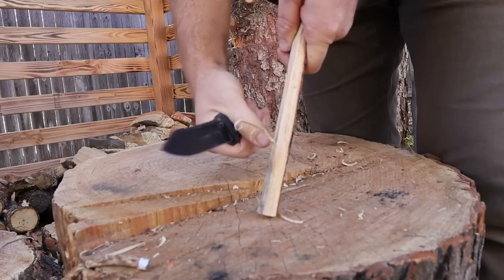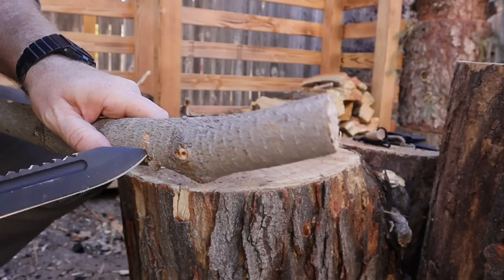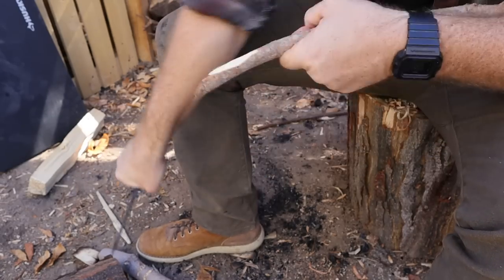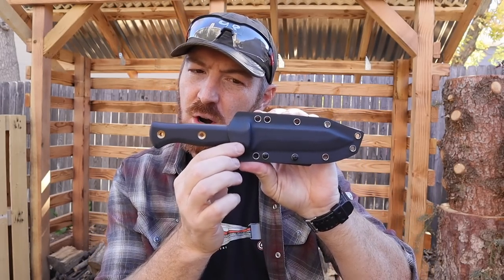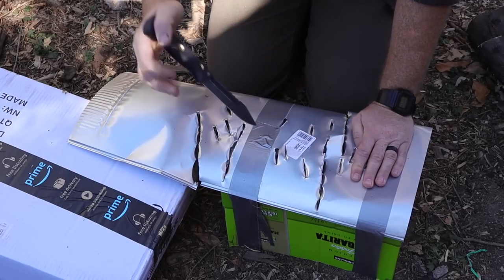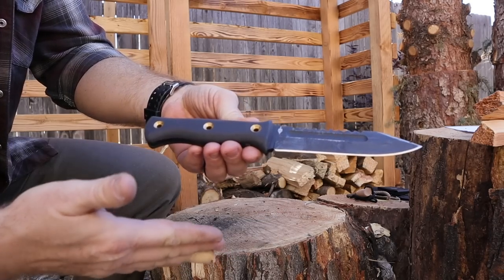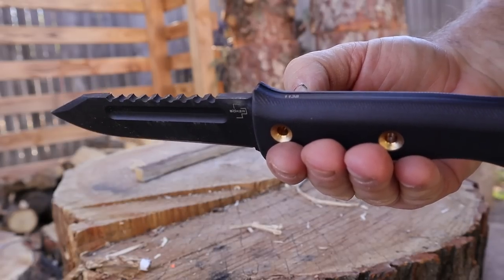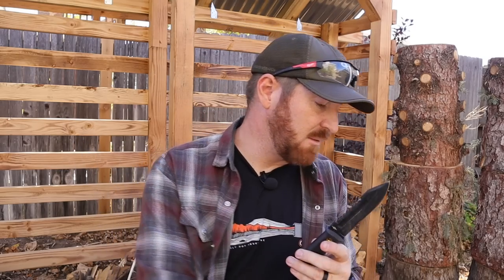Should It FLY With You? Boker + Wenger Pilot Knife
Mora Garberg~
Gerber Strongarm~
SOG Recondo~